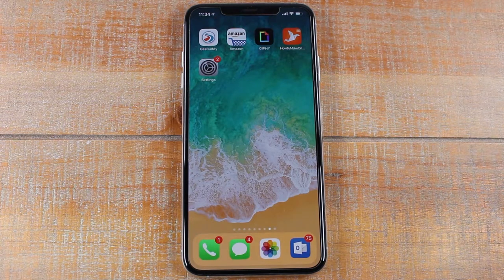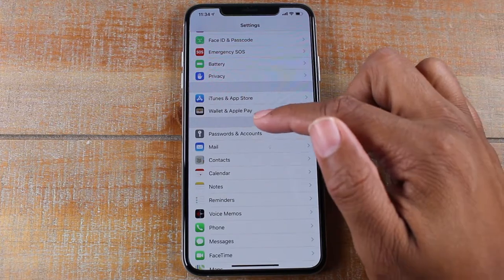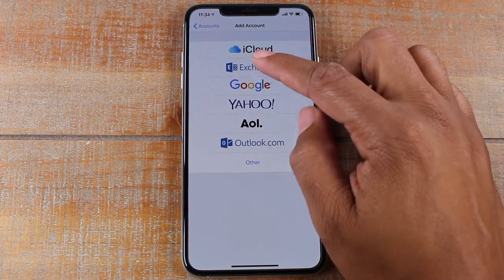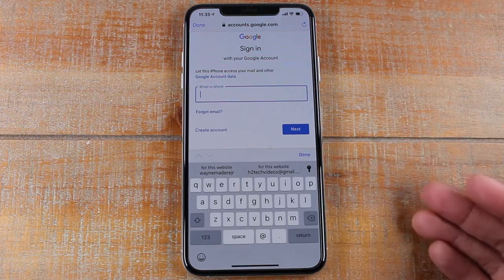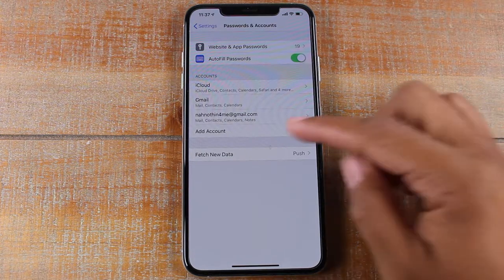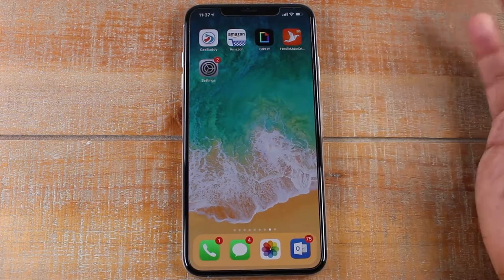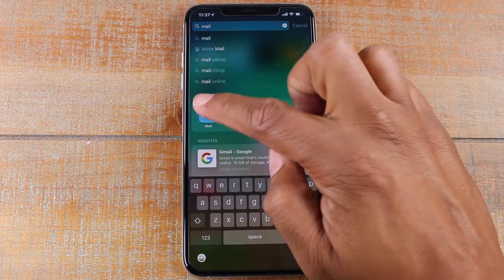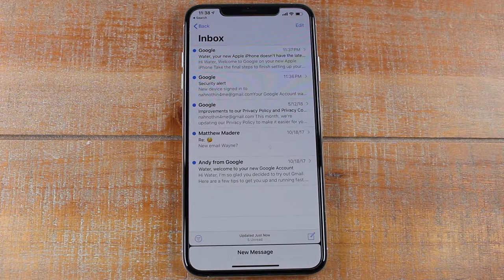iPhone X How to Add an Email Account